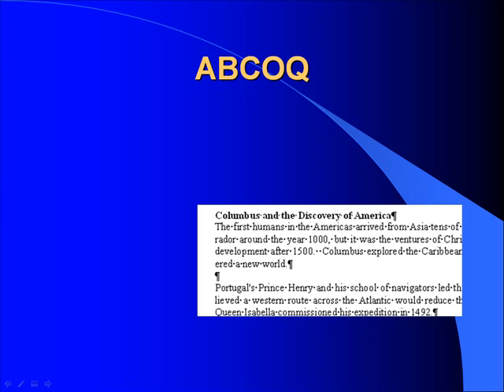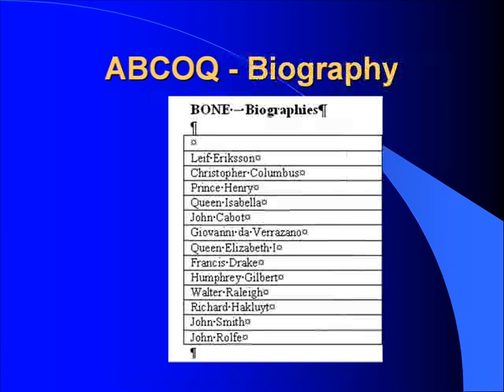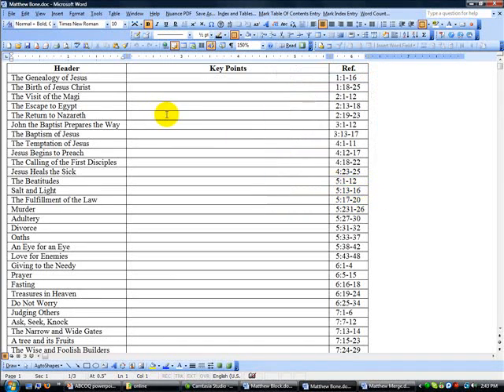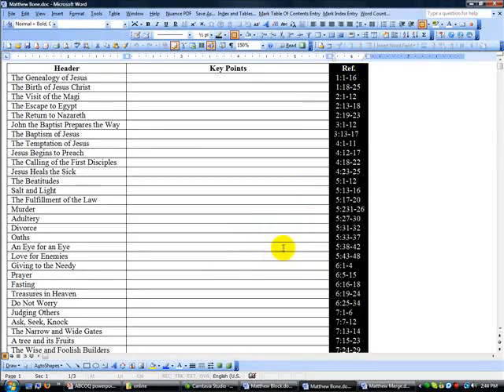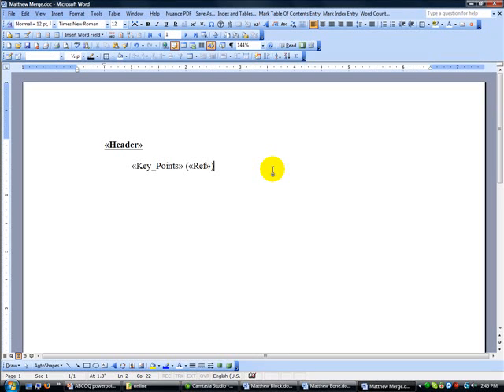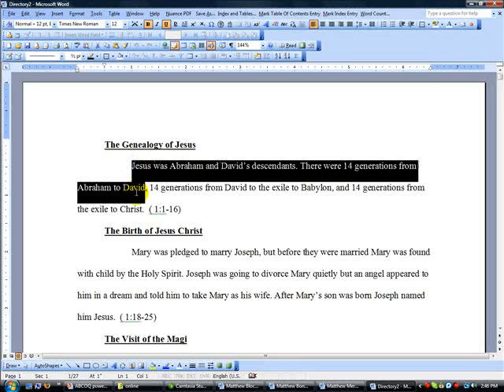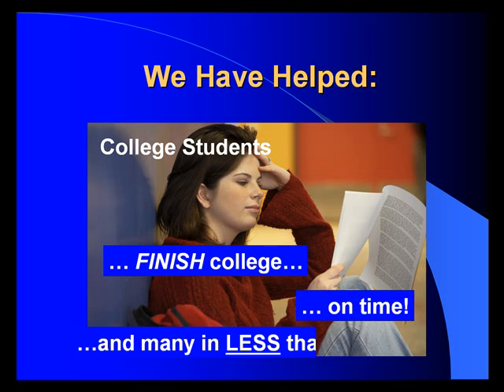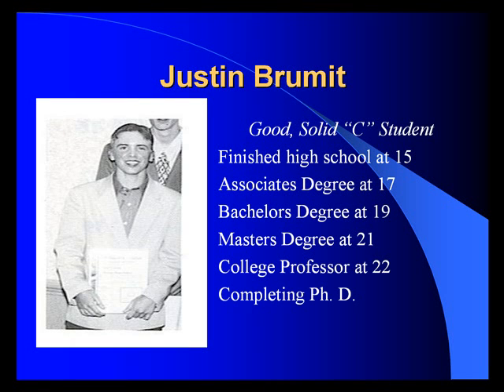How To Learn Anything In Half The Time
Have an impossibly complicated text to learn,and don't know where to start.  This video has the answers you are seeking.